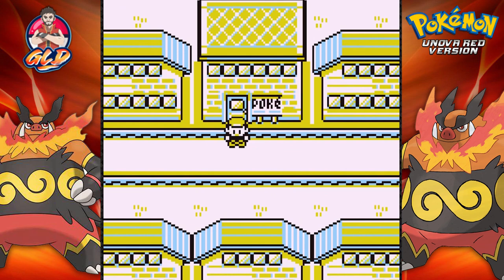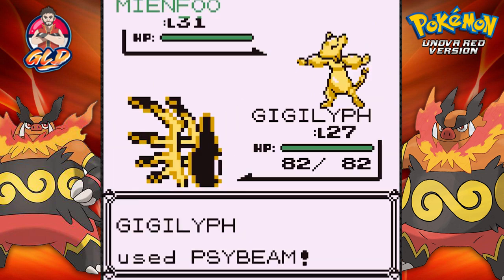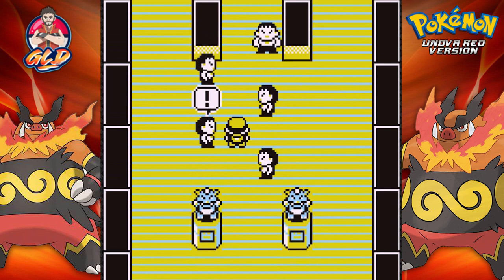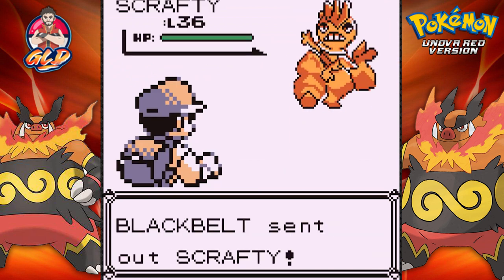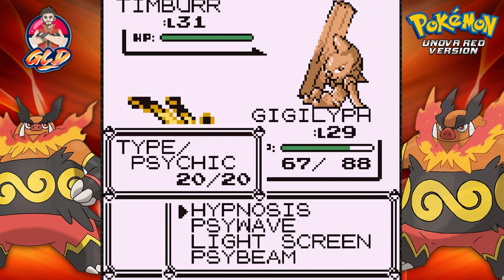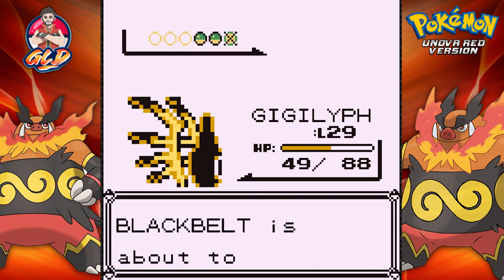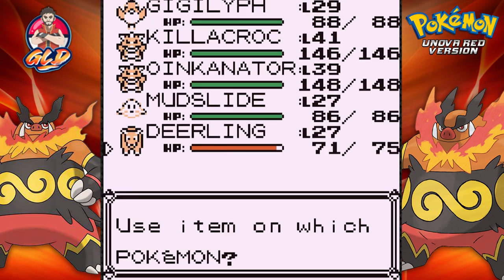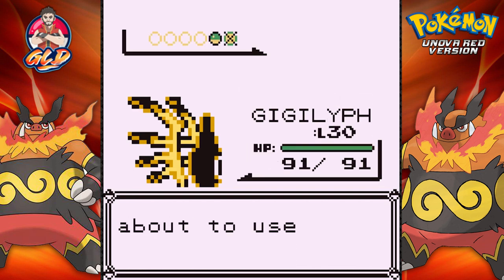Pokemon Unova Red Walkthrough (2024 Re-Upload) Part 25: Karate Dojo!